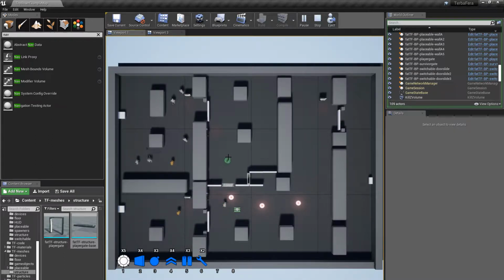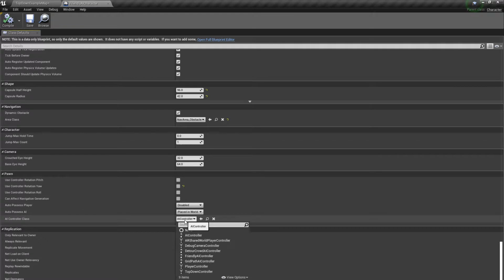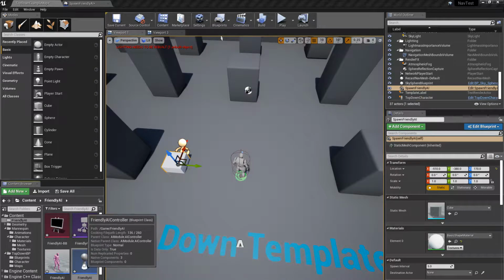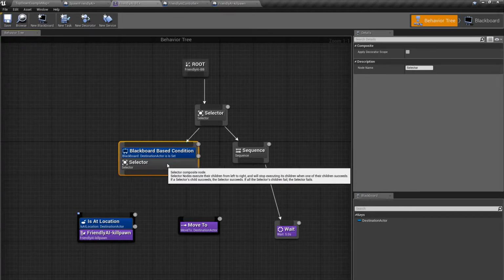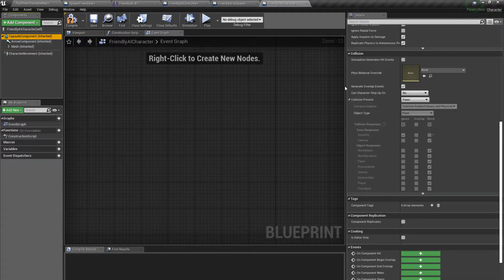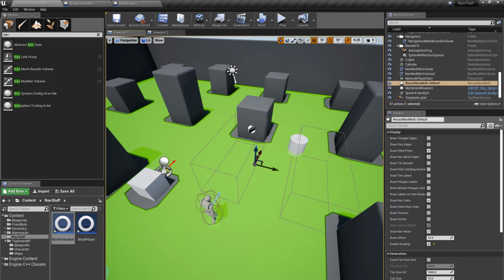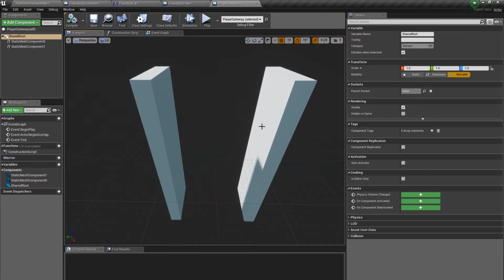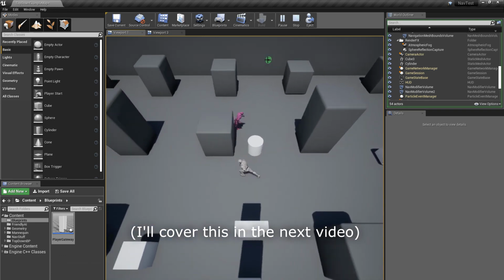Part 40: making your AI avoid parts of your level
This is a fully worked example starting from a new 'top down' Unreal Engine template, ending up with basic AI units that will move across a level and avoid a defined area in your level/navmesh. See below for bookmarks for specific topics.

The first part looks at doing collision independently for different pawn/character types, and the second part looks at tweaking the AI to avoid certain classes of nav area defined in your level.

Bookmarks:

1m29: Starting a new 'top down' project
2m10: Copy and setup AI character
4m15: Make AI controller
5m45: Make AI spawn
9m11: Make behaviour tree and blackboard for AI
12m52: Behaviour tree task to kill AI on arrival at destination
14m55: AI are not moving to destination because of collision
15m41: Creating custom object channels for better collision
17m40: Setting up characters to use custom collision
20m23: Custom nav areas
22m09: Nav modifier volumes
22m35: How to fix nav areas not appearing on the mesh
24m00: The Weirdest Navmesh Bug I Found This Month
24m49: Navigation Filter Classes for AI path-finding
26m56: Incorporating nav areas into blueprints
30m45: This Is Why You Don't Use Nav Modifiers In Blueprints

Key take-aways:

- if your navmesh is buggered somehow, try deleting the recastnavmesh actor and rebuilding paths, and/or restarting the editor

- don't use nav modifier components in blueprints - you will probably regret it. Use a collision volume with collision turned off and nav area added instead.

- if you get a load of linking errors building blueprint nodes in C++, you may need to add more modules to the build.cs file

- if you can't see your new c++ blueprint node, click the Compile button in the UE4 editor, and/or restart the editor